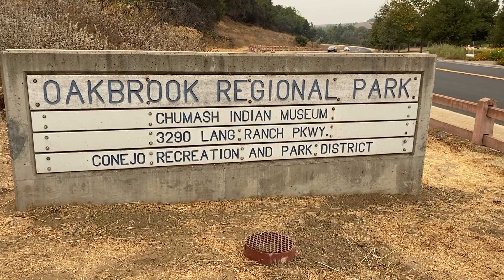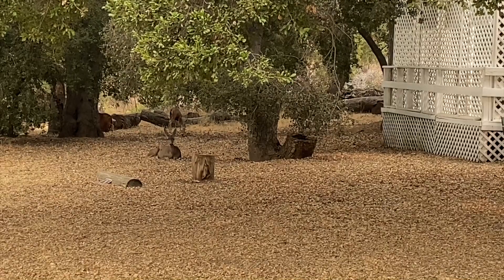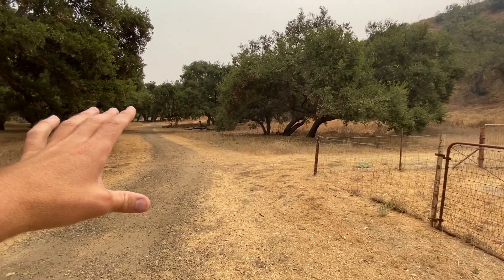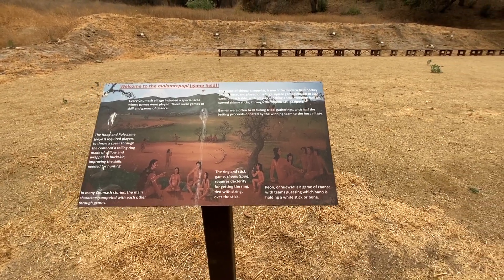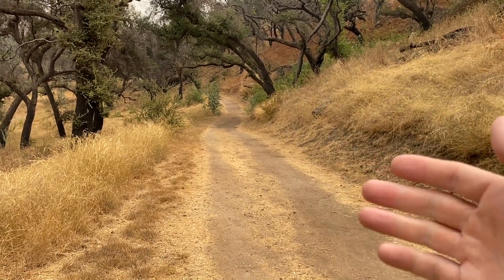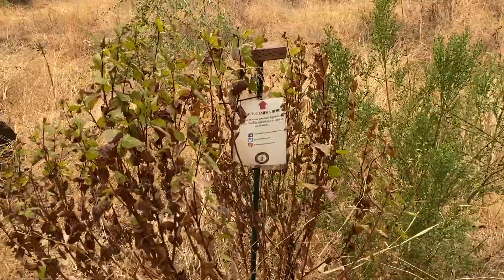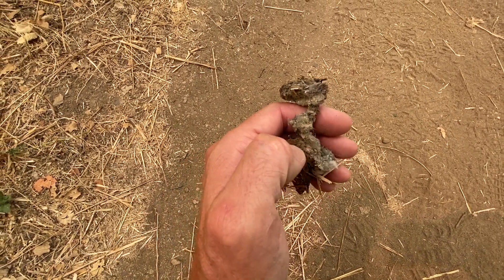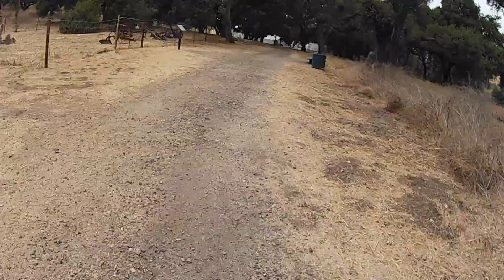Hiking The Chumash Indian Museum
Hiking Oakbrook Regional Park and checking out the Chumash Indian Museum. checking out the Chumash village, the museum, seeing deer and more.